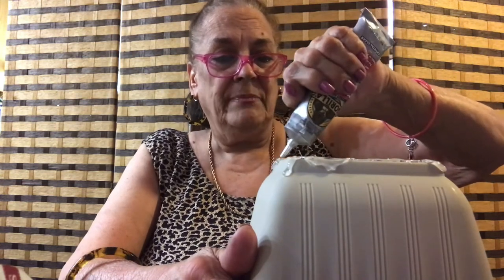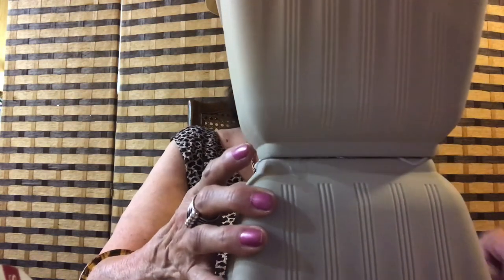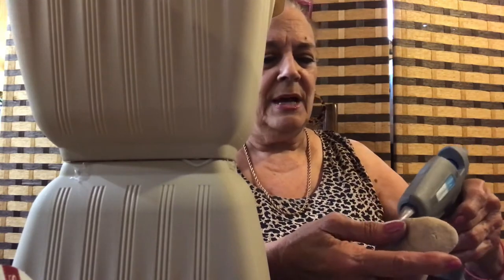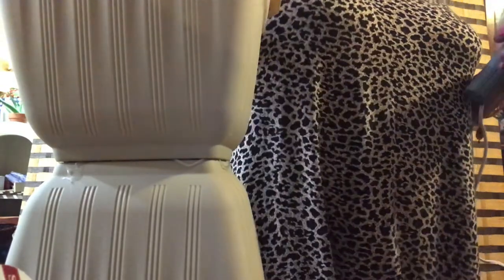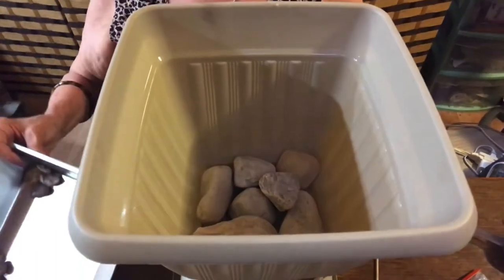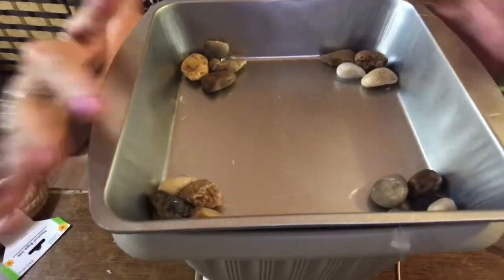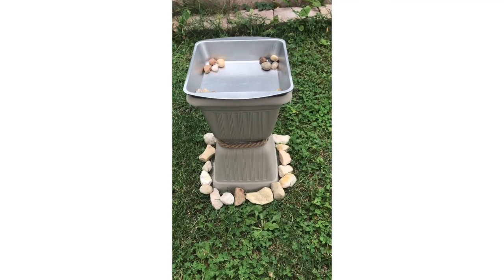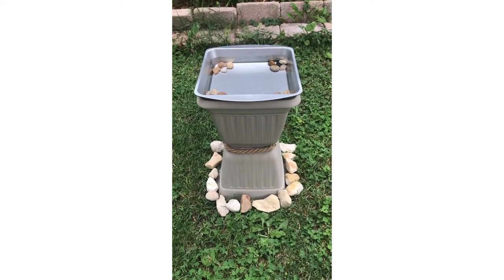Make this adorable birdbath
Use Dollar Tree  items to create this adorable bird bath.

I used the AdTech glue gun and AdTech Crystal Clear Glue Sticks

I also used Gorilla Clear Grip glue which is 100% waterproof and dries in seconds.